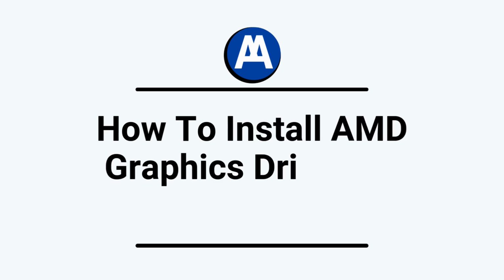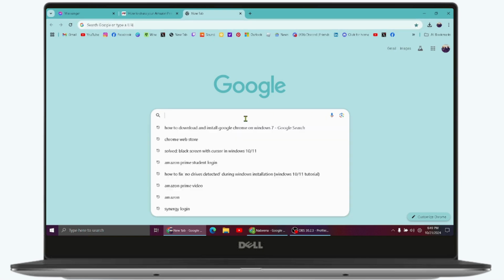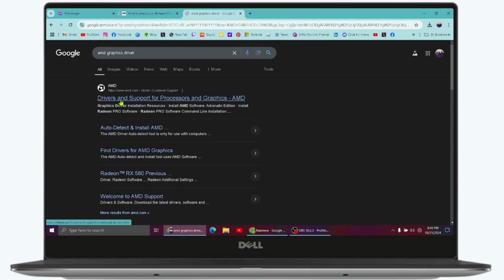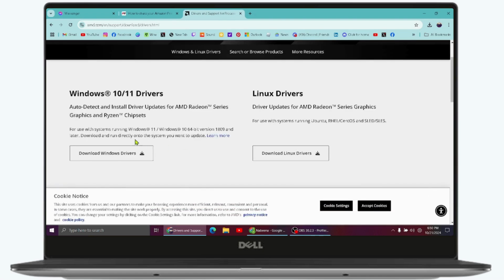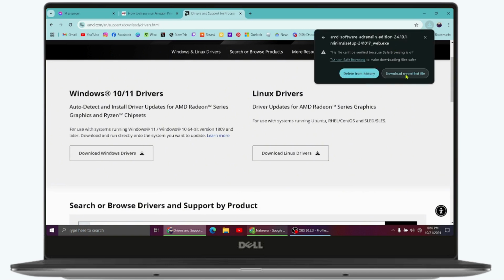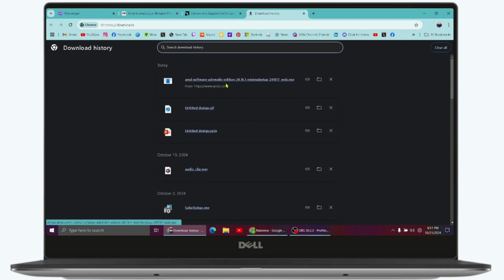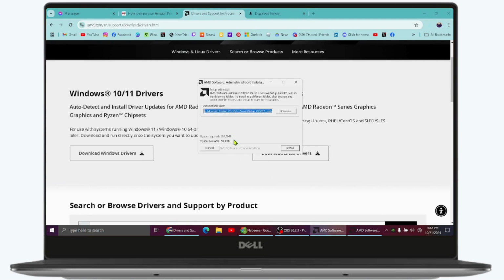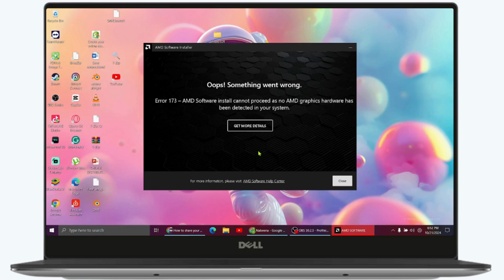How To Install AMD Graphics Driver On Windows 10 & 11 (Tutorial)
How To Install AMD Graphics Driver On Windows 10 & 11
How do I install AMD graphics driver on Windows 11?
Can I install Windows 10 graphics driver on Windows 11?
How to Install or Update Graphics Driver Windows 11 & 10
How to install AMD display (graphics) drivers on Windows 10/11

In this video, we'll walk you through the process of installing an AMD graphics driver on Windows 10 and 11. Follow along as we guide you from downloading the latest driver to configuring the settings for optimal performance. Perfect for gamers and professionals looking to get the most out of their AMD graphics card.

0:00 - Introduction
0:12 - Downloading the Latest AMD Graphics Driver
0:24 - Uninstalling the Old Driver (If Necessary)
0:36 - Installing the New AMD Driver
0:48 - Conclusion